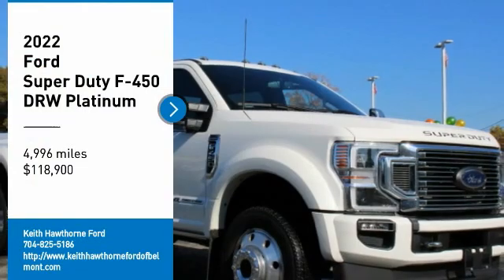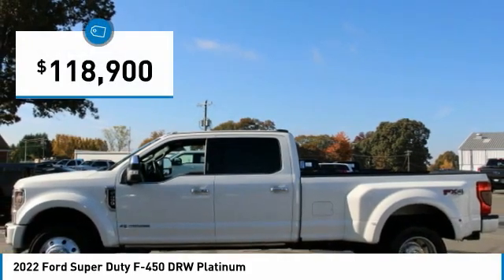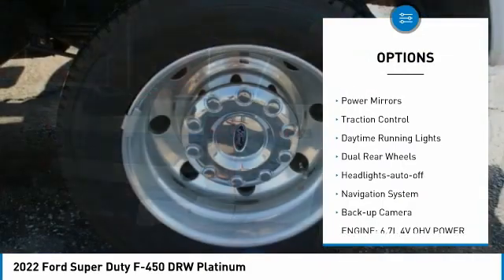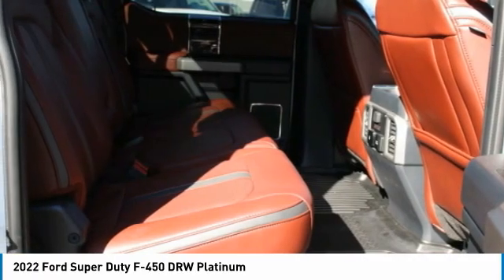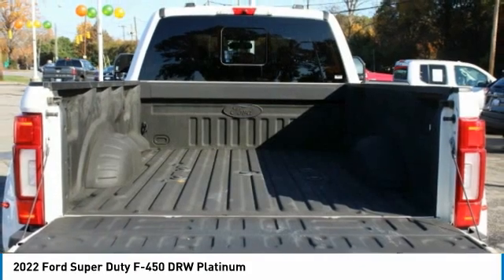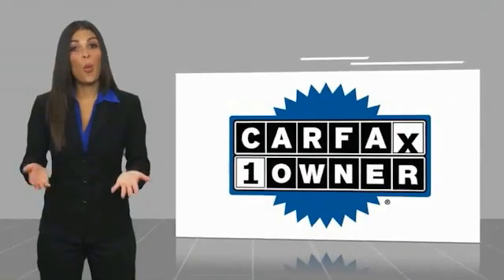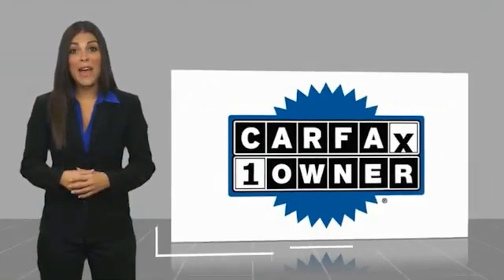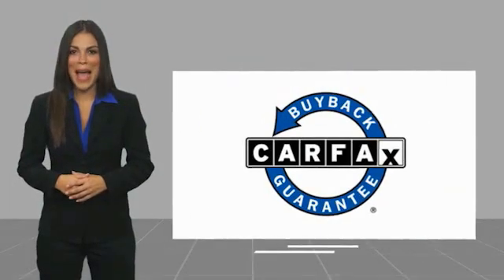2022 Ford Super Duty F-450 DRW P2967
2022 Ford Super Duty F-450 DRW Platinum

617 N. Main St.